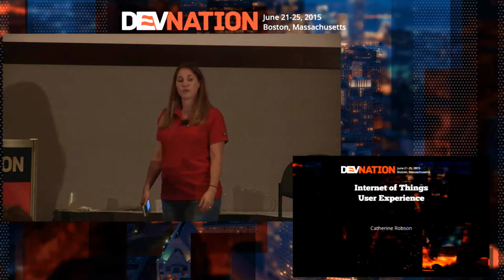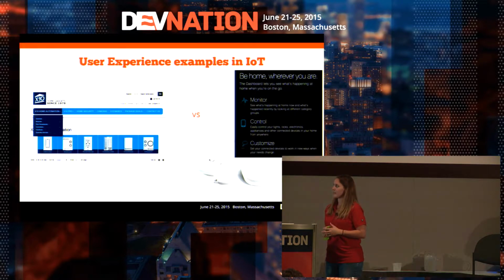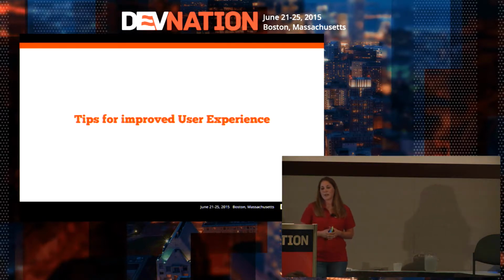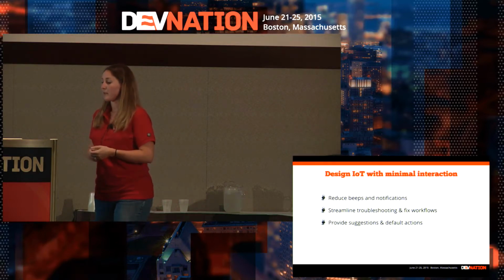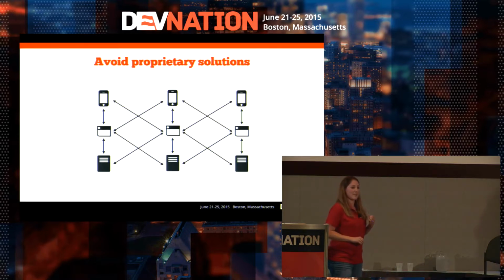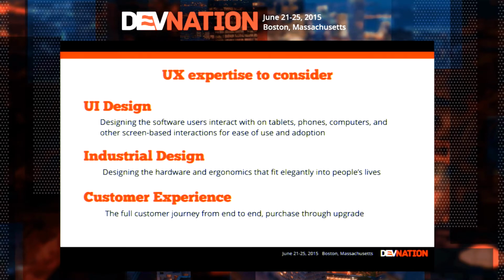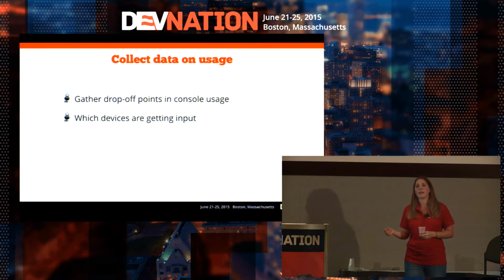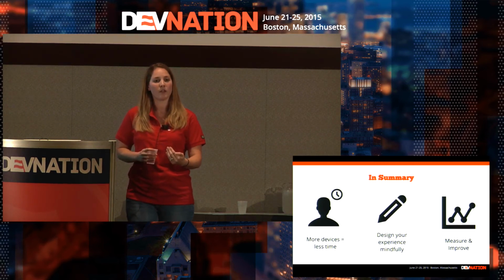DevNation 2015 - Catherine Robson - Building your Internet of Things (IoT) user experience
As enterprises look at ways they can transform their business with the Internet of Things (IoT), IT and development teams are left to figure out how each of these devices work together to create an experience that both delights users and meets company goals.

Learn how to shape an ideal user experience using the IoT. We’ll show you how to create and extend possibilities for users to holistically connect with your brand and offerings.